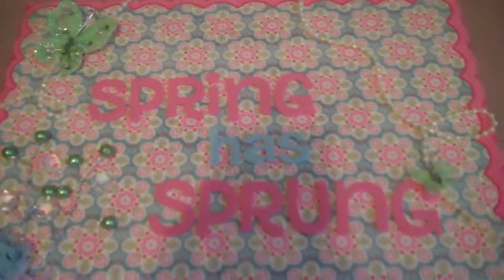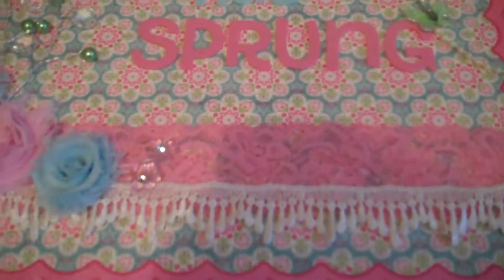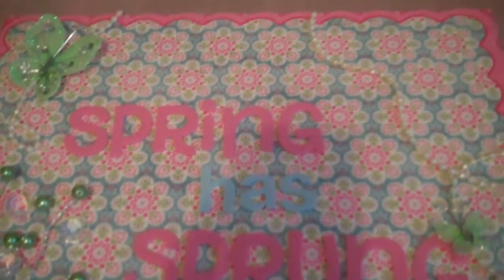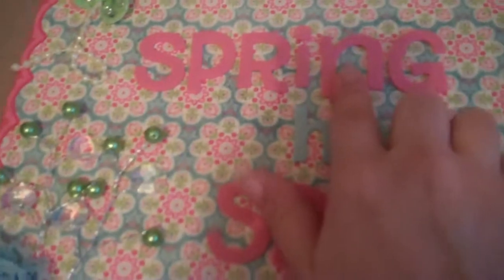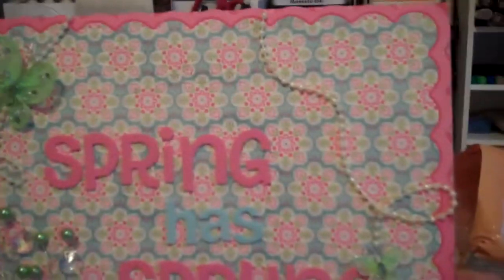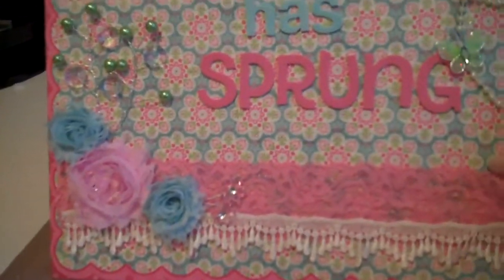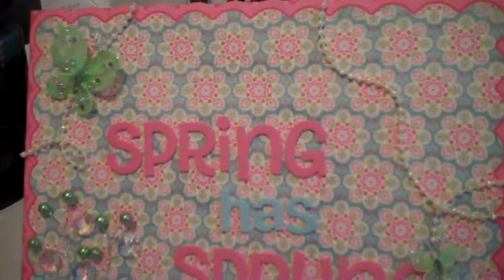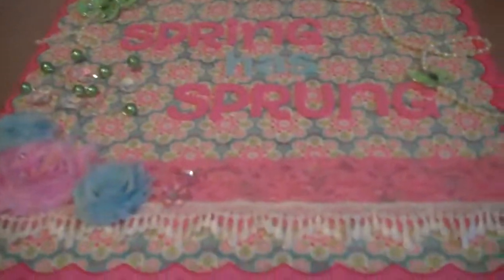MB's Treasurista Blog Hop Project